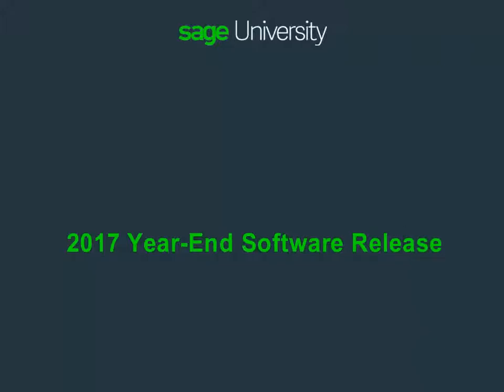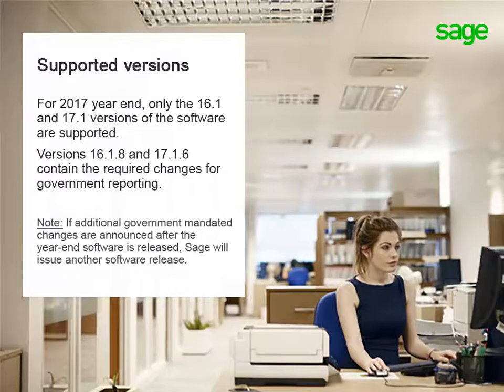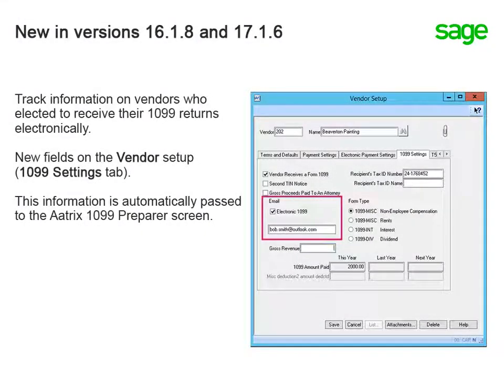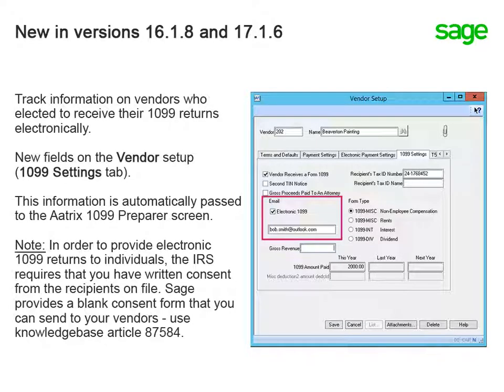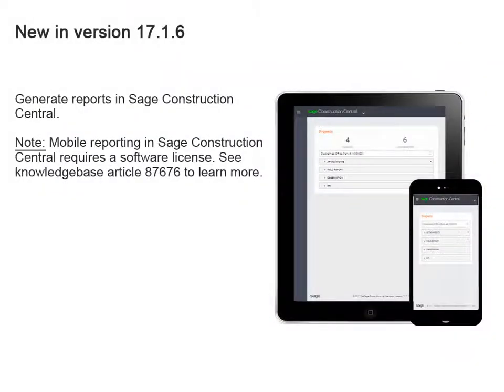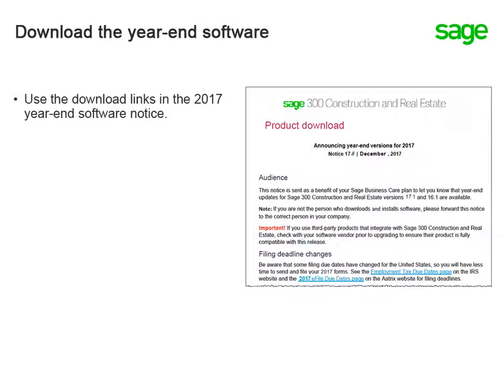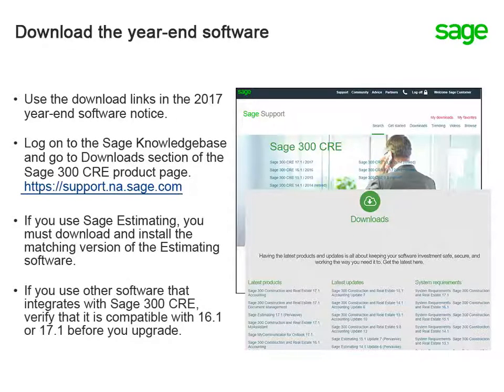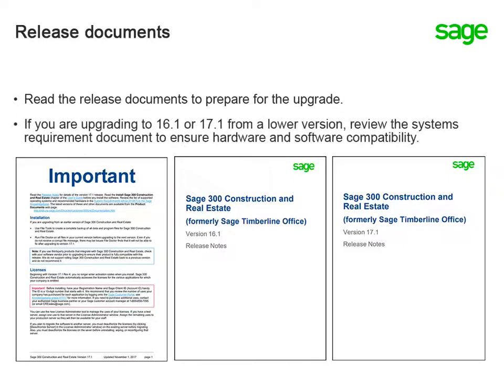Sage 300 CRE Year End 2017: 2017 Year-end software release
Watch this lesson to learn what is included in the year-end software release, whether your company needs to install it, and what software versions are supported for 2017 year end..